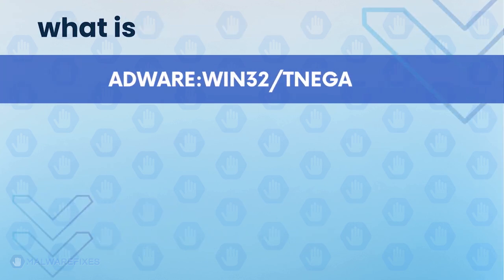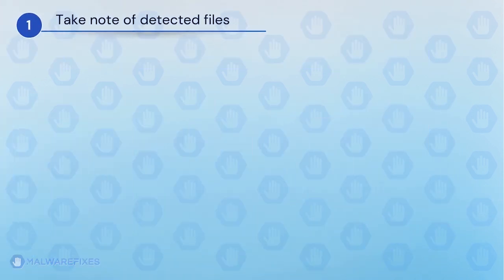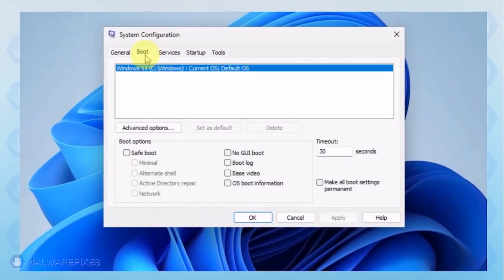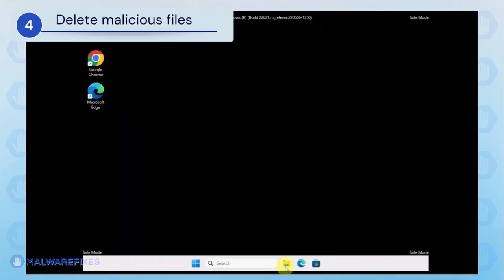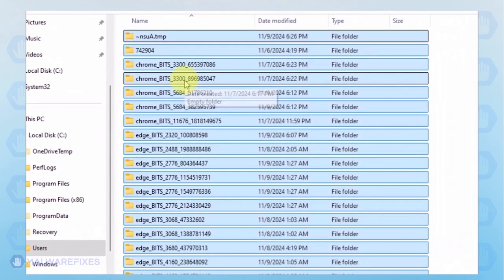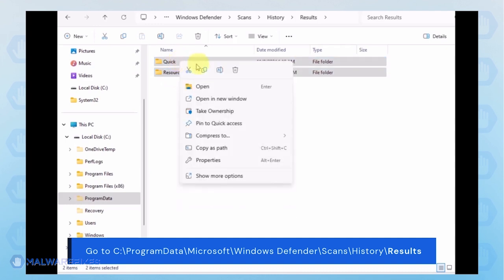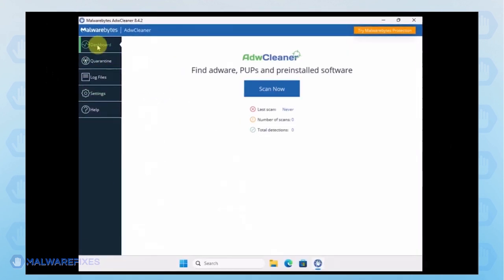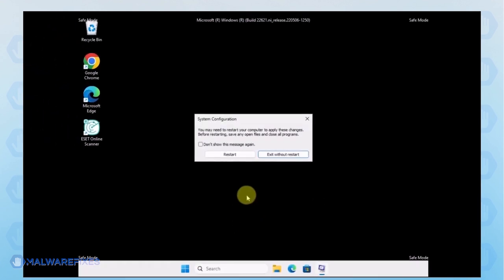About Adware:Win32/Tnega and Its Removal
Follow the instructions on this tutorial video to completely eliminate the threat called Adware:Win32/Tnega.